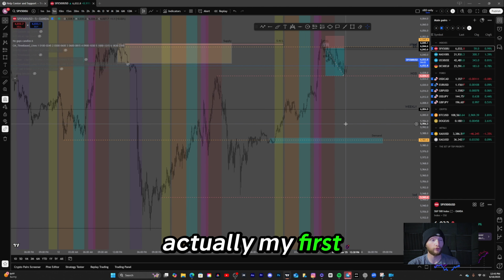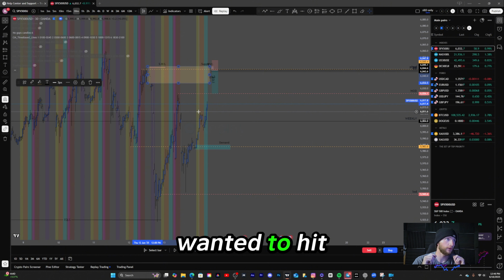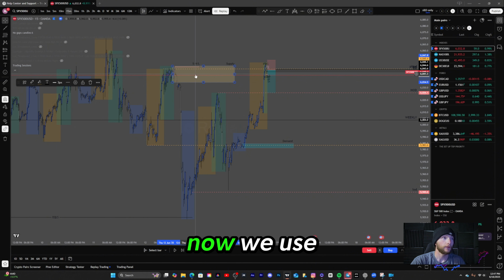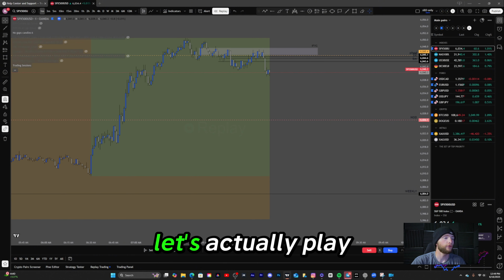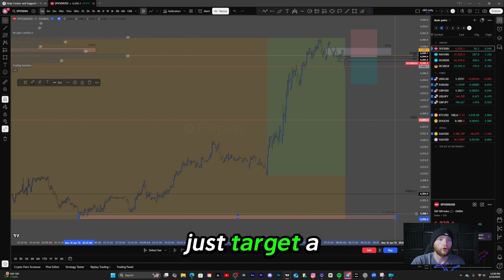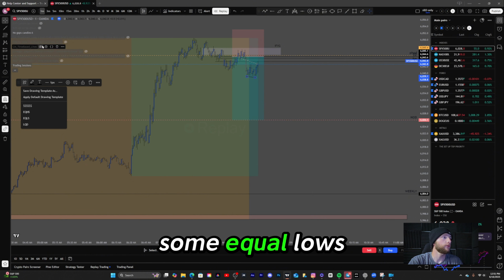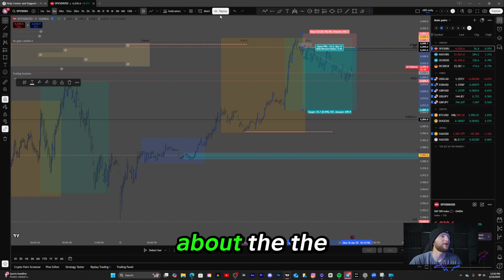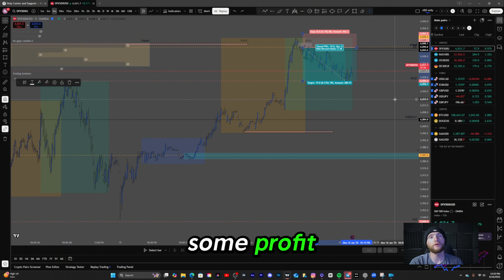My first time trading SPX500 as a Forex trader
Trade recap of spx500. First time trading this asset. Trade idea played out but user error and technical difficulties took me out.